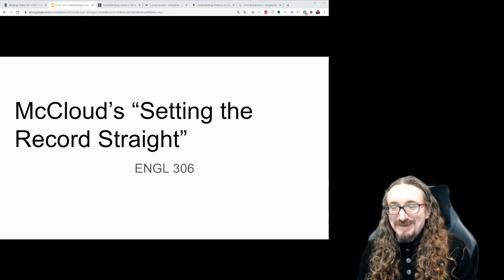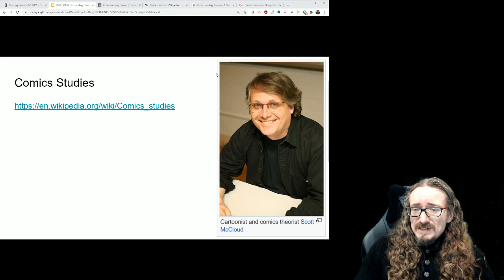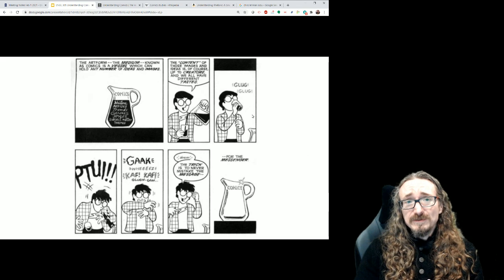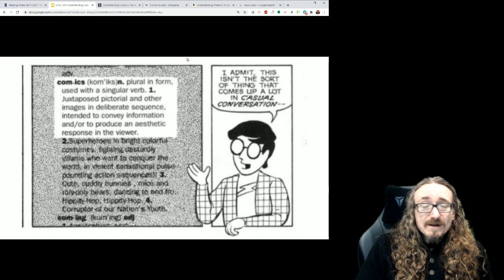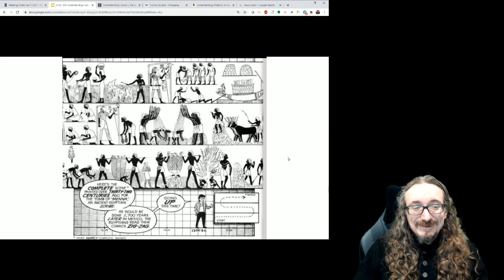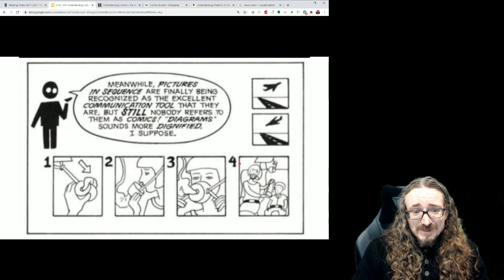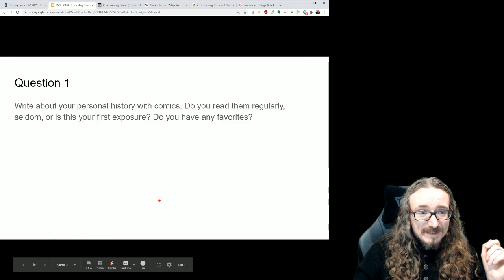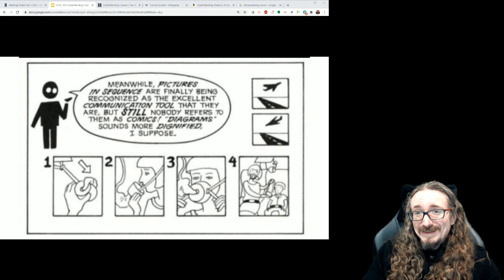ENGL 306: McCloud 1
Covers chapter 1 of McCloud's Understanding Comics.